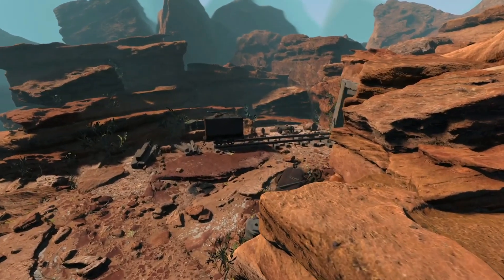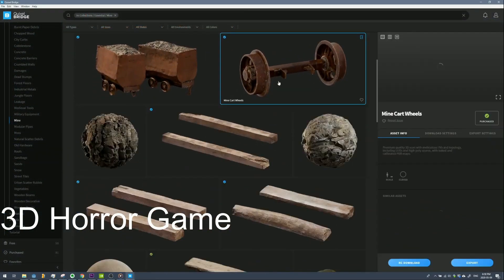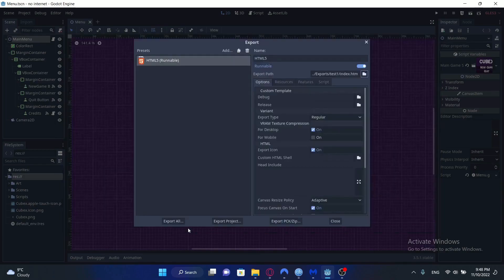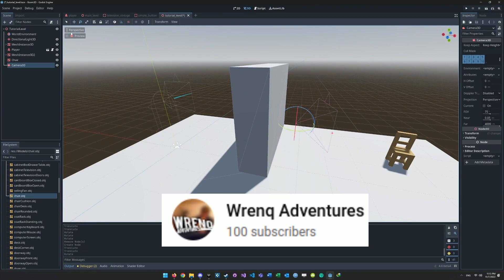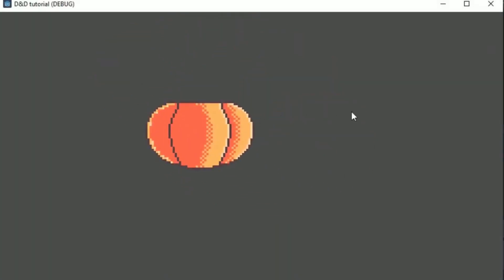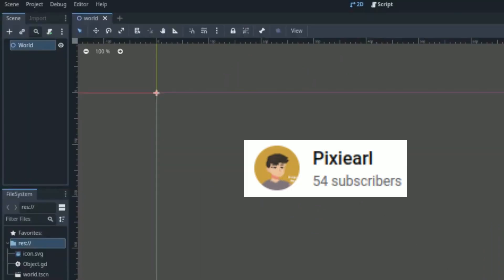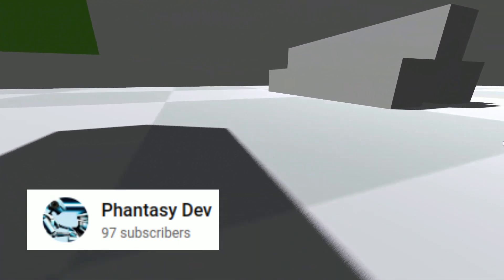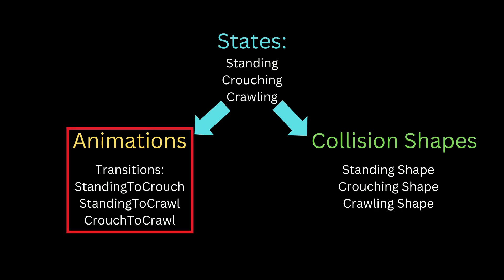Godot leaves the wilderness...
Hey everyone and welcome back, Godot is constantly gaining momentum and this week I found tutorials showing you how to quickly export your game to itch io which is great for game jams, how to setup a CCTV camera system, how to make a drag and drop system, how to make a seamless 3D crouch and crawl system and a great code-along tutorial on making a 3D horror game in Godot 4 - let’s get straight into it.